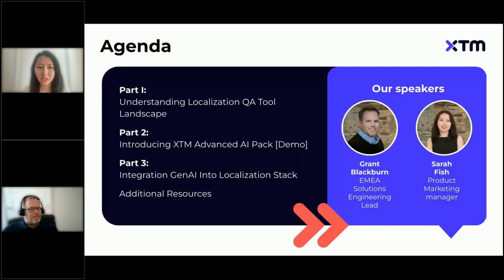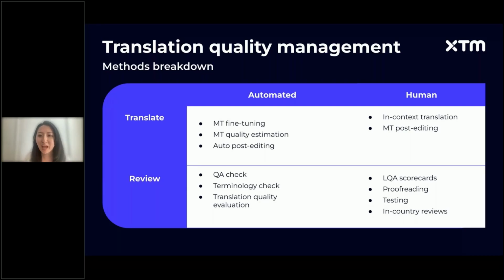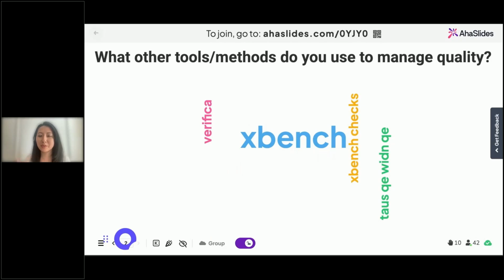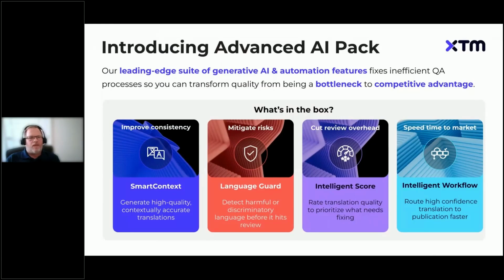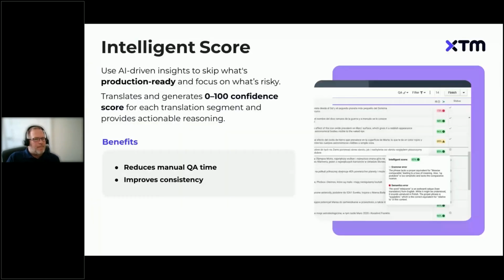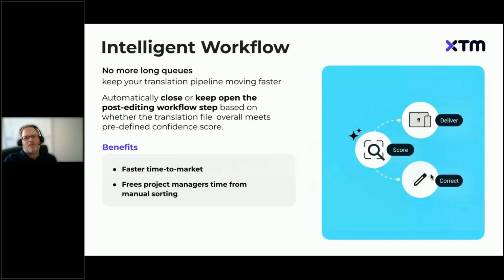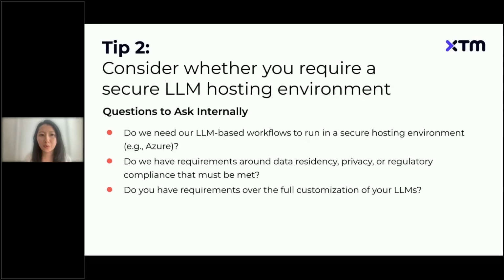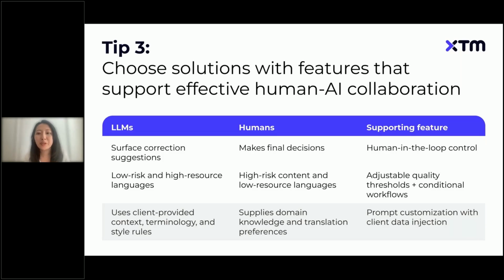smarter qa with xtm cloud how genai is rewriting localization quality 1080p HubSpot Video